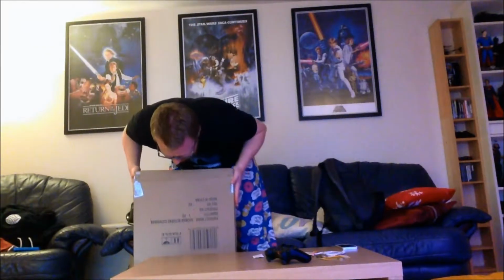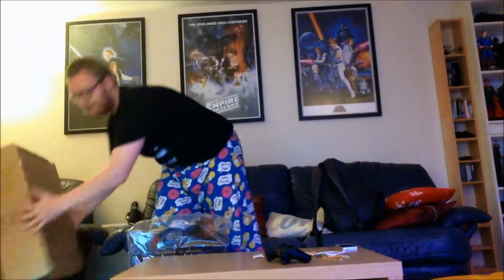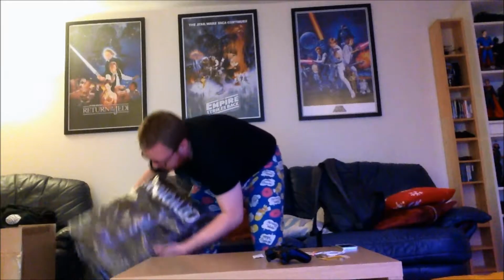BATMAN RETURNS CATWOMAN Maquette by Tweeterhead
Hey guys another collection video today we're looking at BATMAN RETURNS CATWOMAN statue / maquette by tweeterhead